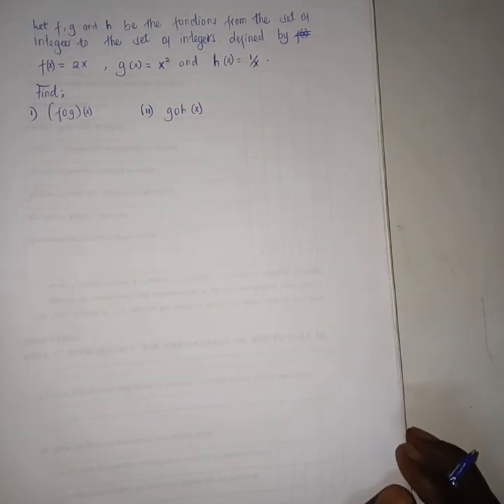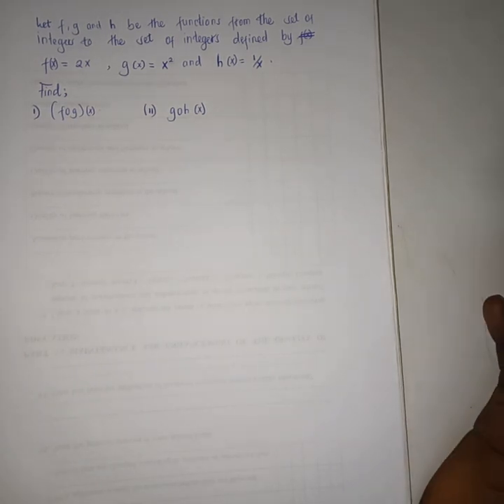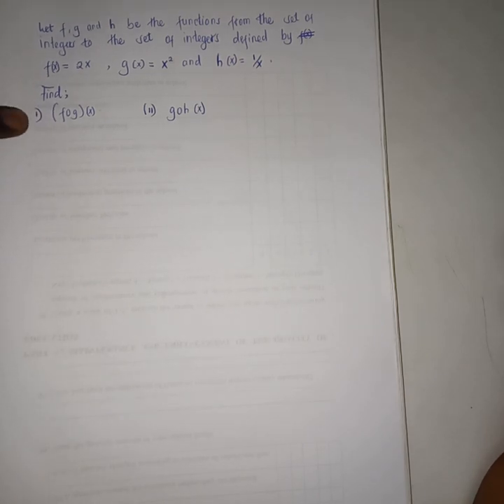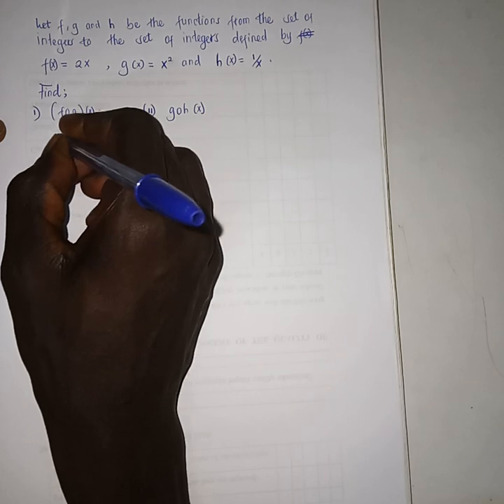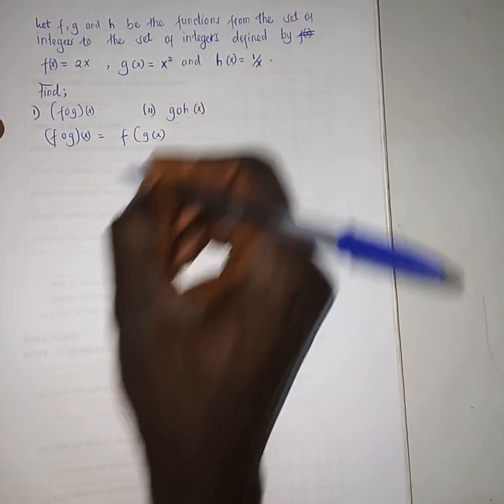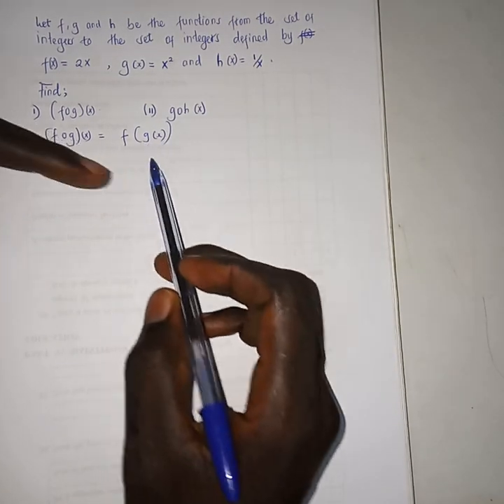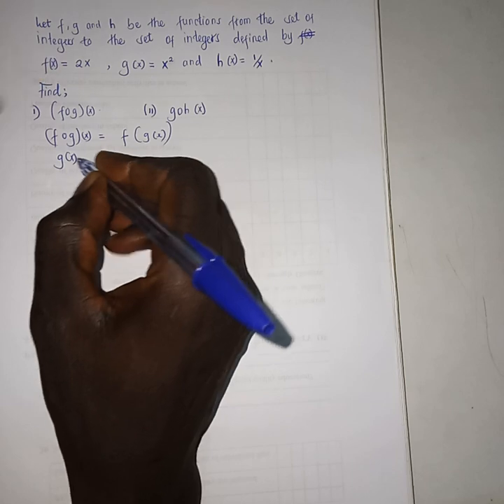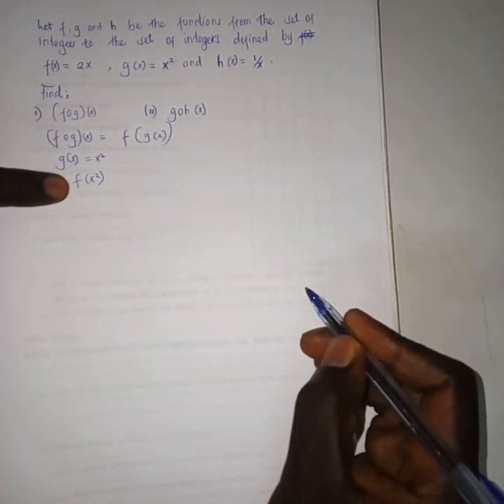Composition of functions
composition refers to combining two or more functions into one. This tutorial gives all the information you need to get started .